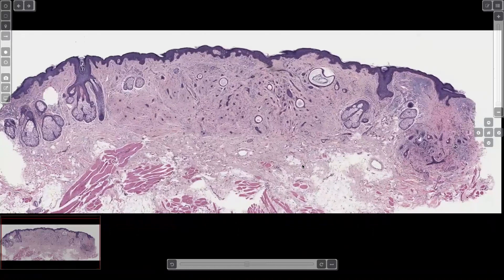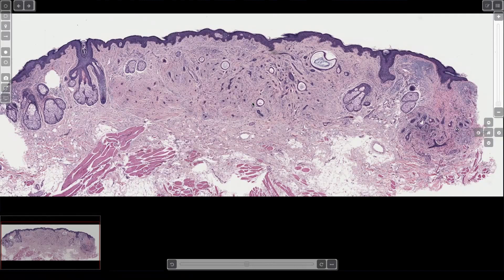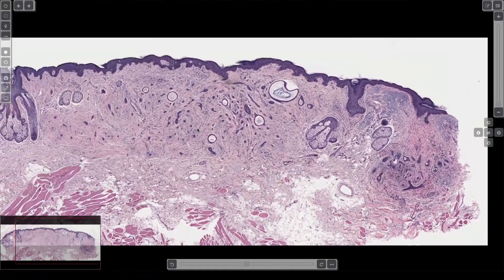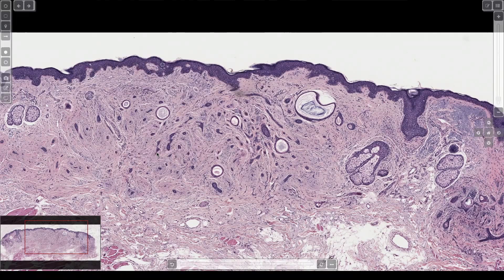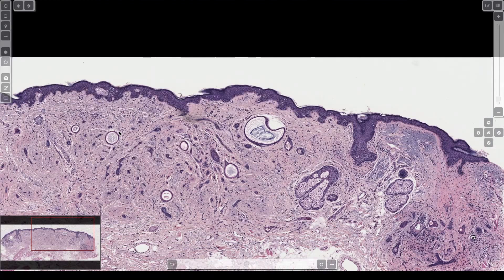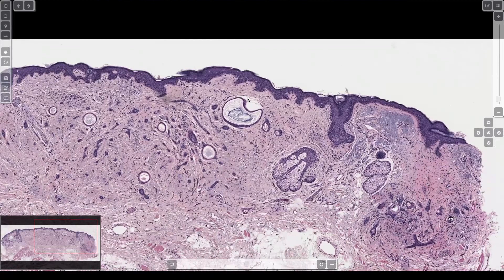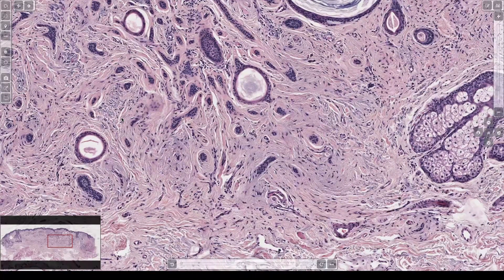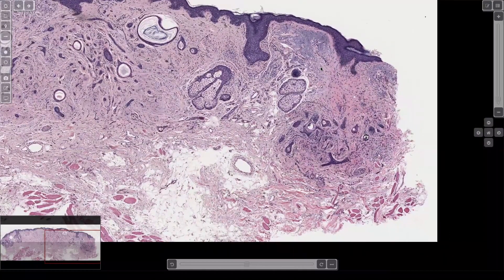Desmoplastic Trichoepithelioma: 5-Minute Pathology Pearls